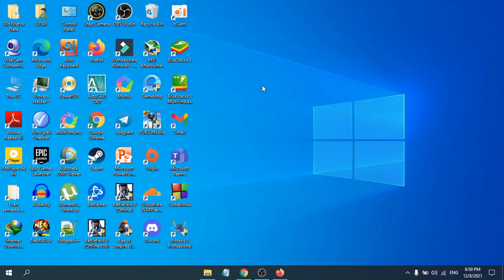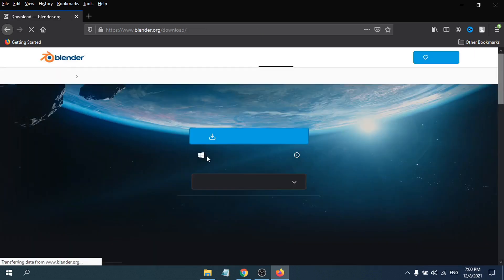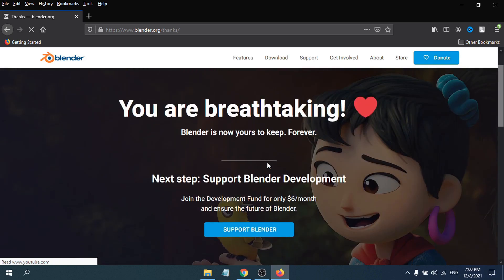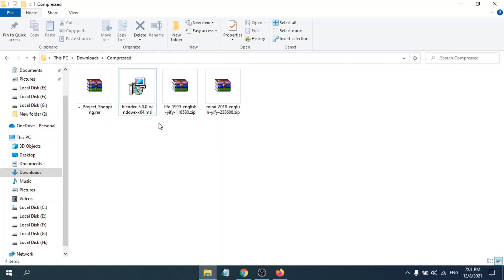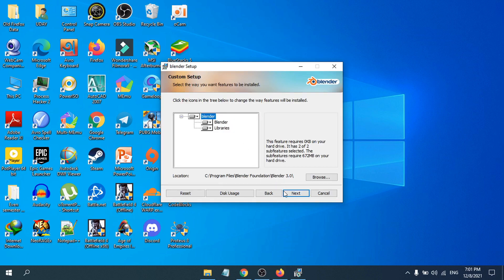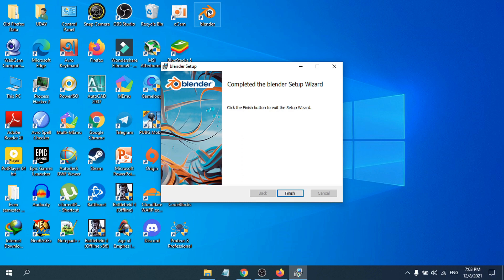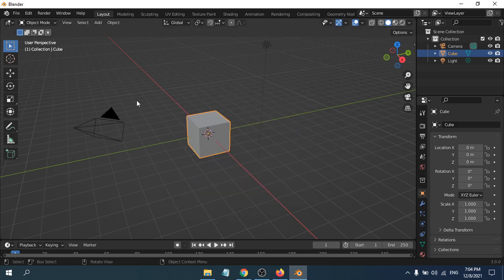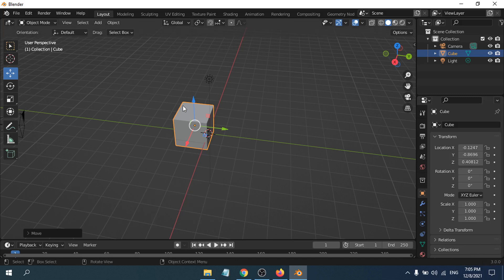How To Download Blender 3.4 For Windows 10/11 & Mac | Install Blender 2023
How To Download Blender 3.4 For Windows 10/11  & Mac | Install Blender Tutorial 2023
How to download and install Blender 3.4 - In this video tutorial, I will show you how to install Blender 3D 3.4 Blender 3D is simply awesome!

 how to download blender for windows 10.
how to install blender on windows 10.